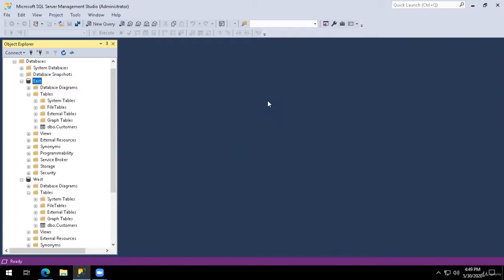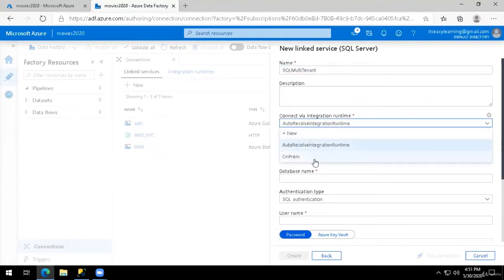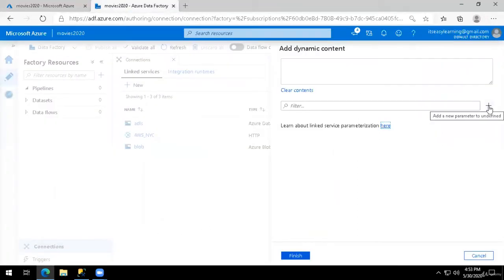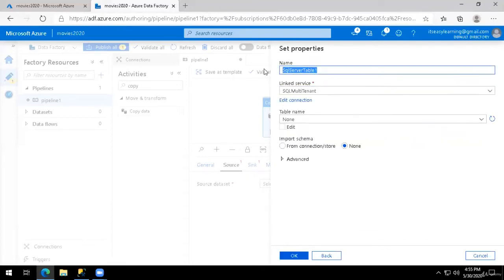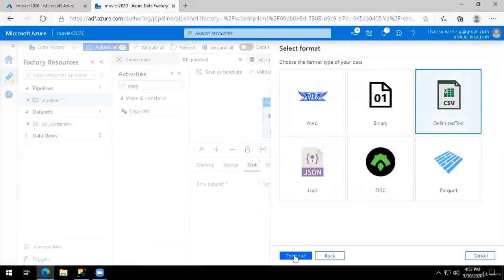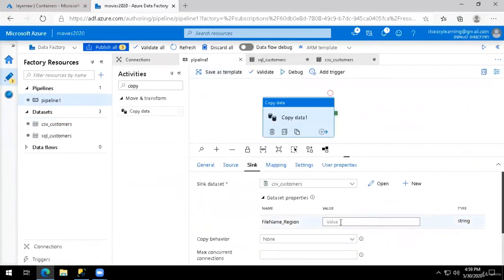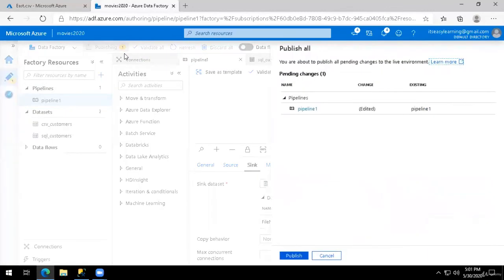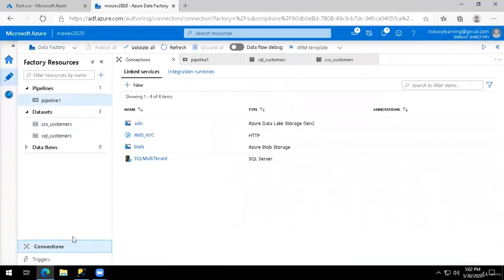Azure Data Factory |17 Bonus Parameterize Linked Service Connection for multi tenant application db